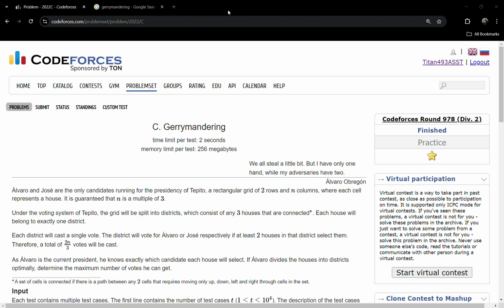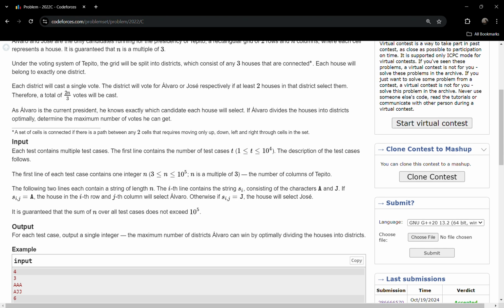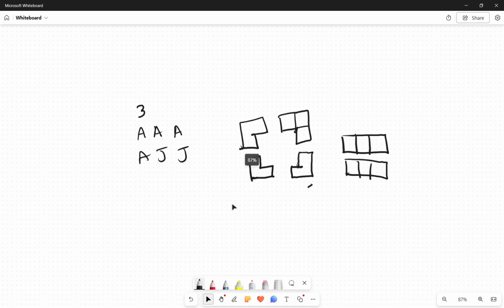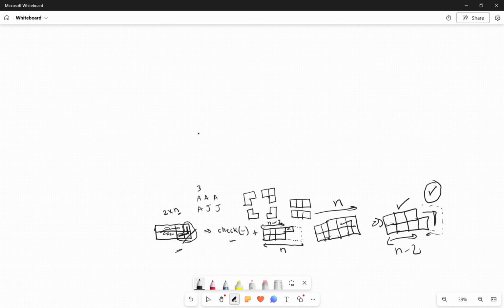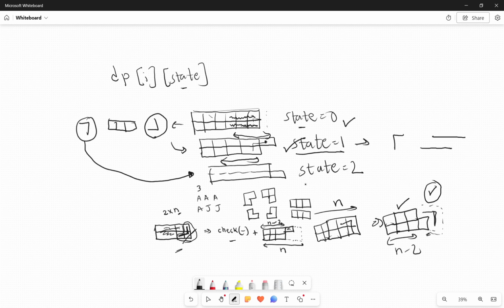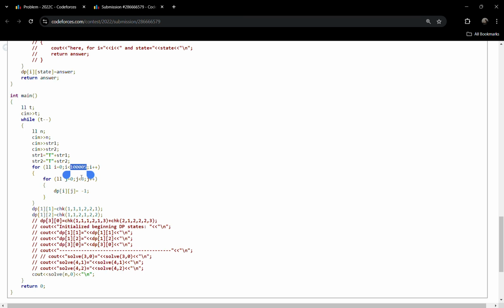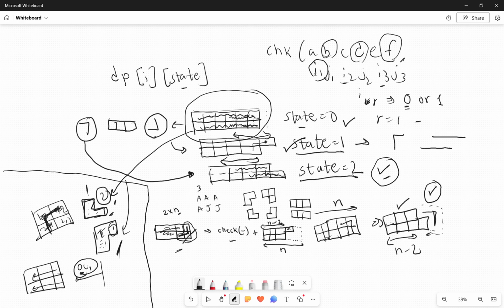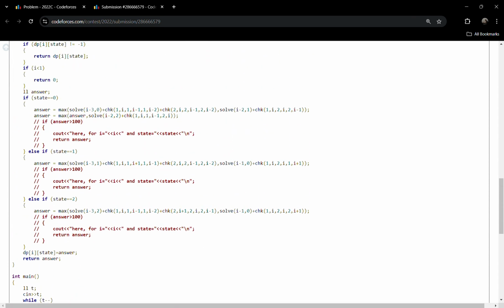Codeforces_Day_2: DP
Sorry for the poor English, tryna improve...